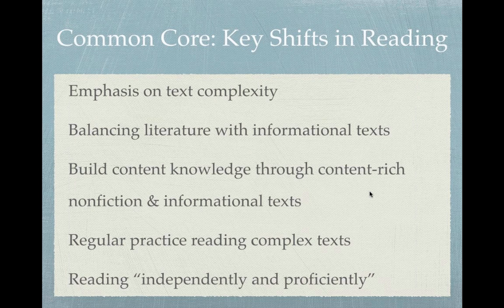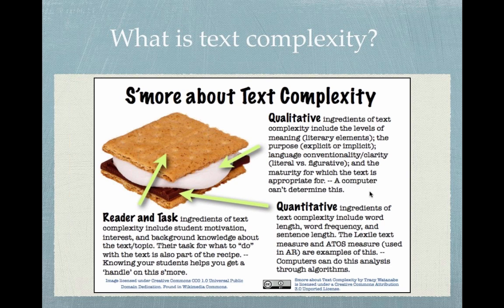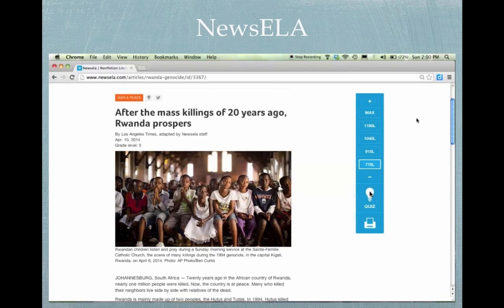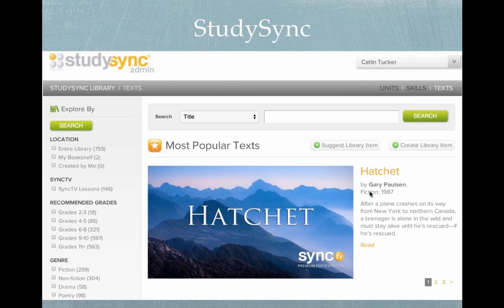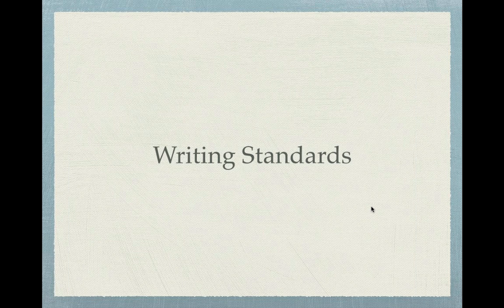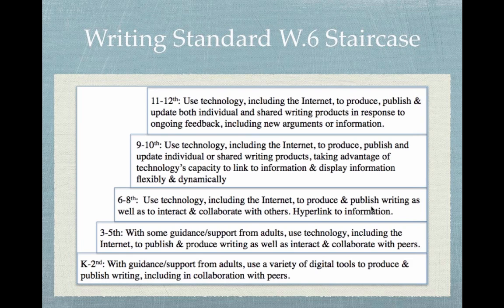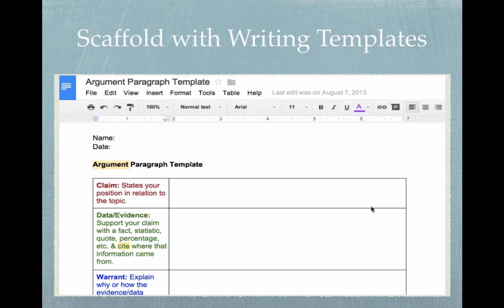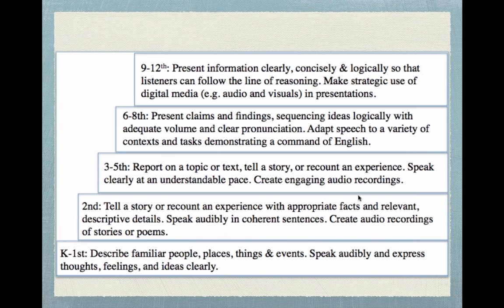Leverage Technology to Teach Common Core Literacy Standards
Many teachers are being asked to teach 21st century skills without easy access to 21st century tools and technology. Join Catlin Tucker to explore strategies you can use with your students to get them reading, writing and collaborating online using a variety of web 2.0 tools. Even teachers in low-tech classrooms can capitalize on student devices and on-campus computer labs to ensure students are college and career ready.